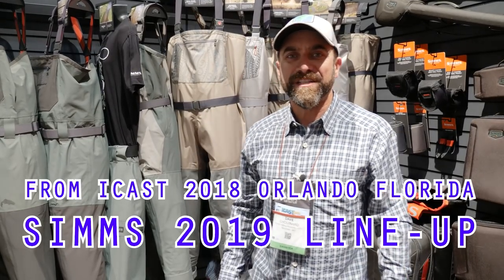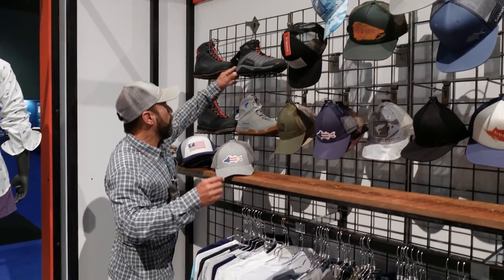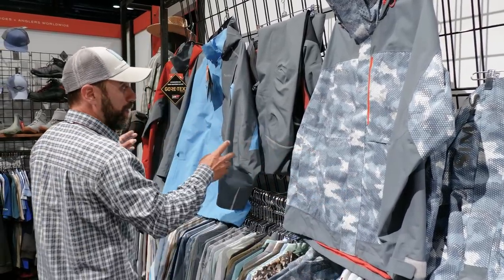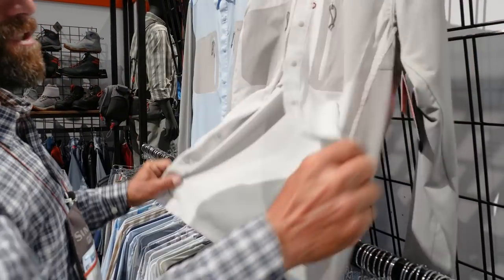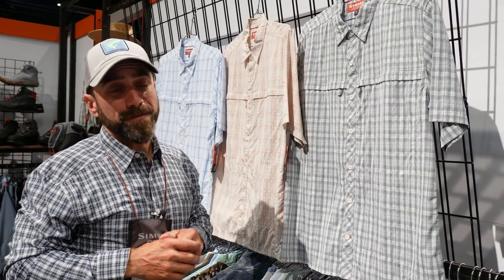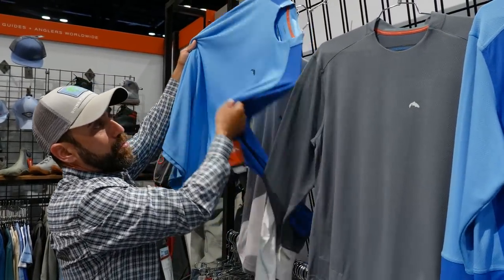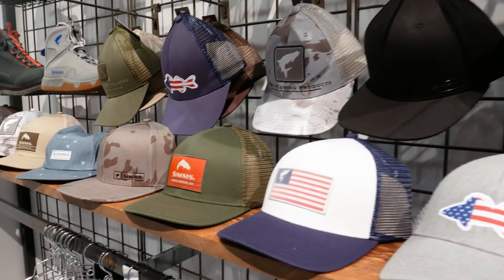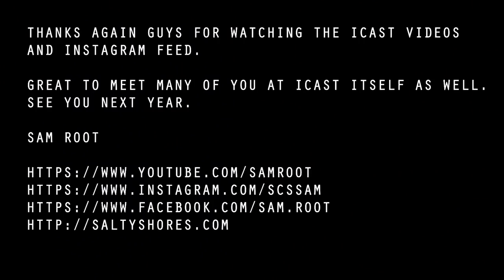Simms 2019 line up filmed at ICAST 2018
Here is my annual video from ICAST 2018 of the SIMMS 2019 line up.

Many of which is defiitely on my wish wish list.

Dave did an awesome job as usual.

0:00 Waders

3:50 Footwear

5:50 Footware salt

7:30 Jackets

11:20 Shirts

20:10 Women

21:20 Women's Bottoms

22:40 Bags And Packs

25:00 Gloves

26:00 Hats

26:59 T-shirts

27:20 Contact Info

Thanks again guys for watching the ICAST videos and Instagram feed.

Great to meet many of you at ICAST in person as well.

Sam Root